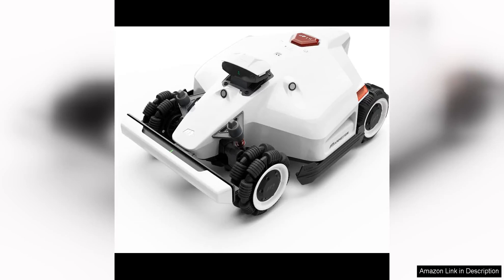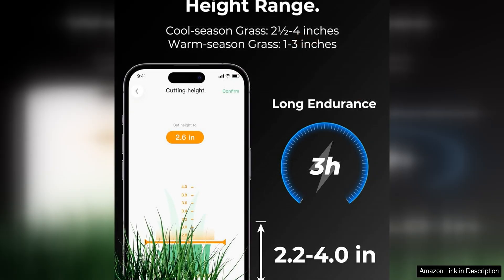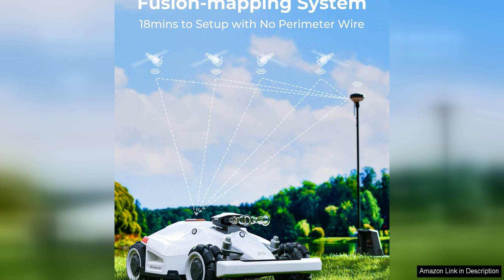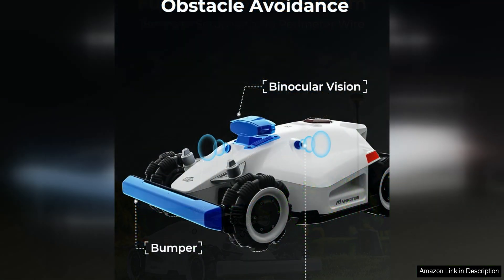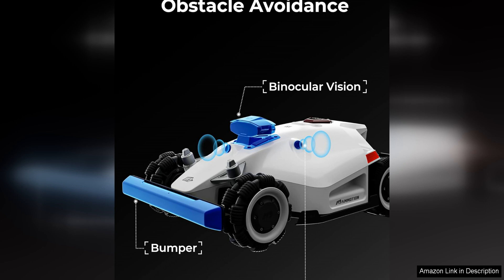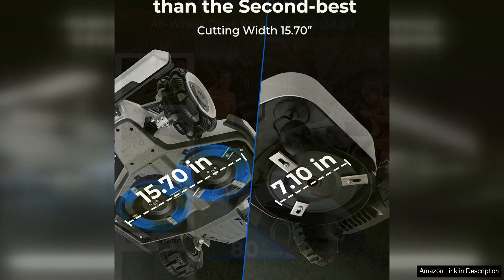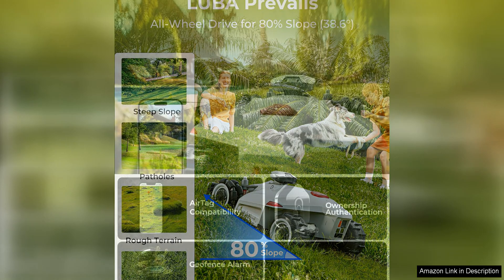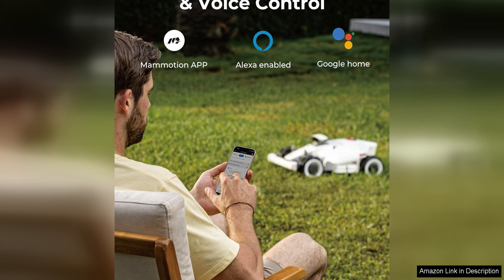LUBA 2 AWD 5000H Robot Lawn Mower Perimeter Wire Free Vision Robotic Review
The LUBA 2 AWD 5000H Robot Lawn Mower is a game-changer in the world of lawn care, offering innovative features that set it apart from other robotic mowers on the market. One of the standout features of this mower is its perimeter wire free vision technology, which allows the mower to navigate and mow your lawn without the need for any boundary wires. This not only saves you time and effort during the installation process but also provides a more seamless and efficient mowing experience.

The AWD (All-Wheel Drive) capability of this mower is another standout feature, as it allows the mower to easily maneuver over uneven terrain and slopes up to 45 degrees. This means that no matter the layout of your lawn, the LUBA 2 AWD 5000H can handle it with ease, ensuring that every inch of your lawn is evenly mowed.

In addition to its innovative technology, this mower also offers a powerful 5000H motor that provides ample cutting power to tackle even the toughest grass. The cutting width of 22 inches is also impressive, allowing the mower to cover a large area in a single pass. The adjustable cutting height settings further enhance the versatility of this mower, allowing you to customize the cutting height to suit your lawn's needs.

The LUBA 2 AWD 5000H is also equipped with advanced safety features, including obstacle detection sensors and a lift sensor that automatically stops the blades if the mower is lifted or tipped over. This provides added peace of mind knowing that the mower will operate safely in your yard.

Overall, the LUBA 2 AWD 5000H Robot Lawn Mower is a top-of-the-line robotic mower that offers a winning combination of innovative technology, powerful performance, and advanced safety features. If you're looking for a reliable and efficient way to keep your lawn looking its best, this mower is a solid investment that will save you time and effort in the long run.